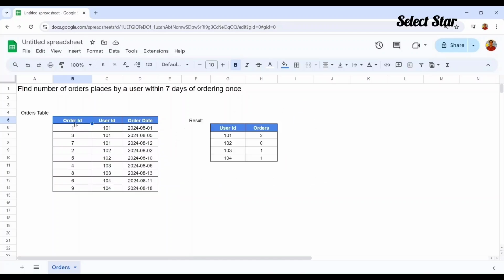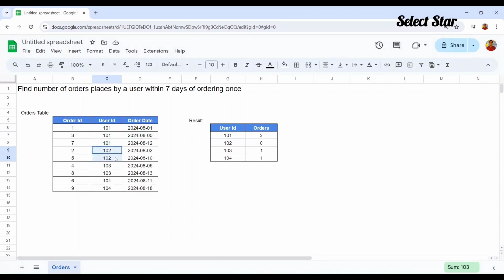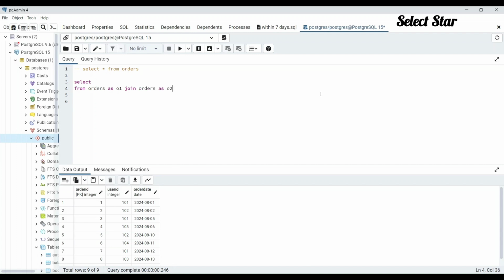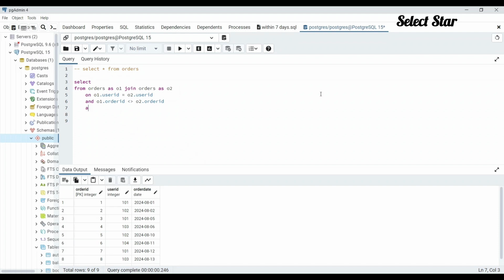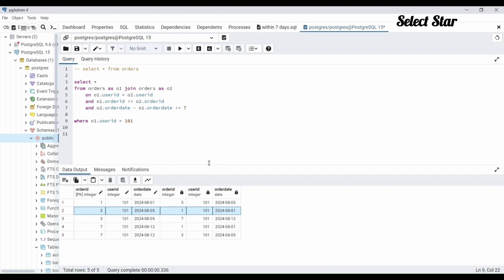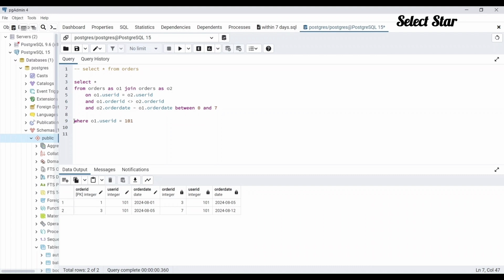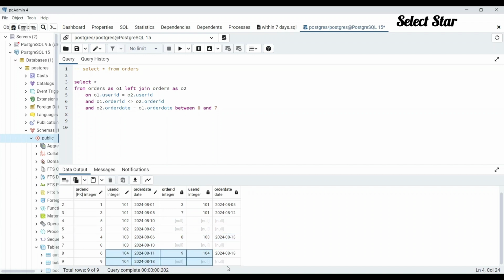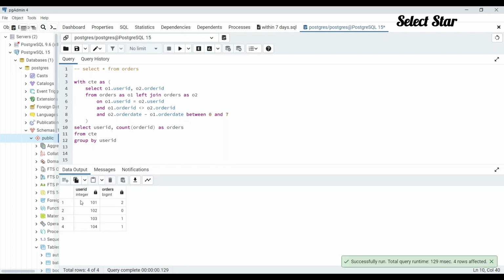Finding Number Of Orders Within 7 Days | SQL Medium Level Interview Question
Namastey All,

Welcome to Select Star.  Today I am solving a medium level interview question.

We have been provided an orders table and we are required to find  the number of orders placed by a user within 7 days of ordering once :

Topics covered :

1. SELF JOIN

2. LEFT JOIN

3. GROUP BY

4. Count(column_name)

5. When to use a left join?

Script for table creation :

    UserID INT,
    OrderDate DATE

Happy Querying